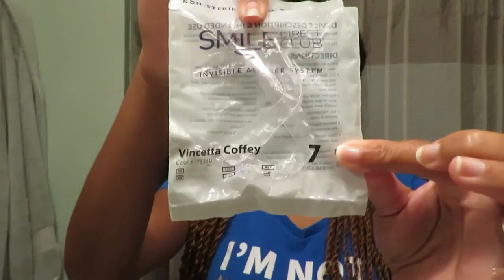SmileDirectClub Journey: Set 7! Trays 13 & 14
50%Off impression kits!
I am on step 7!!! If you have questions post below and I will get them answered!